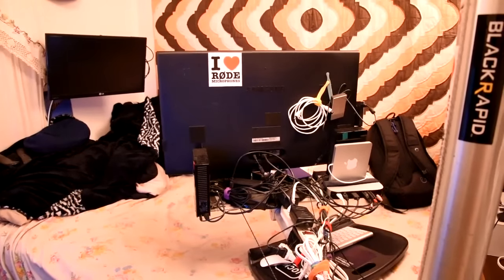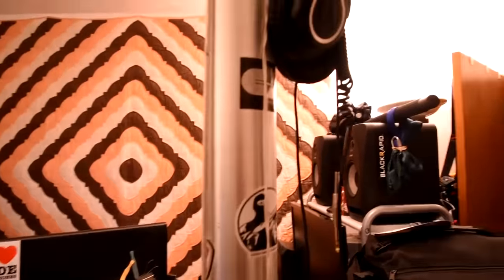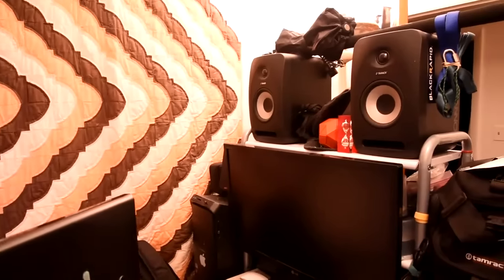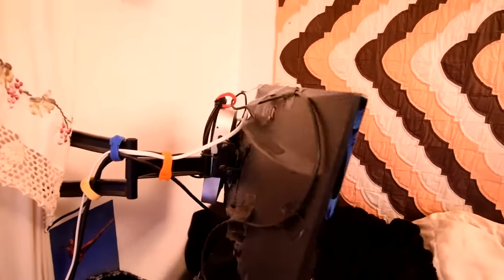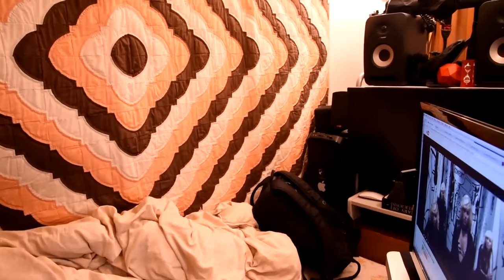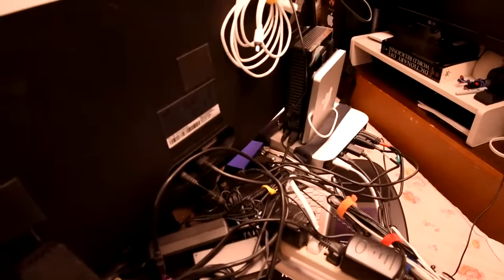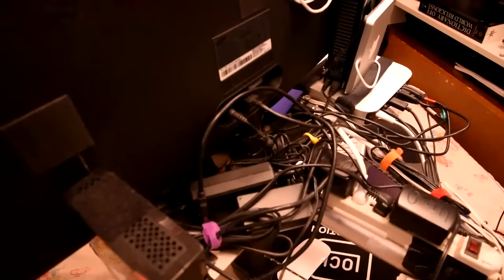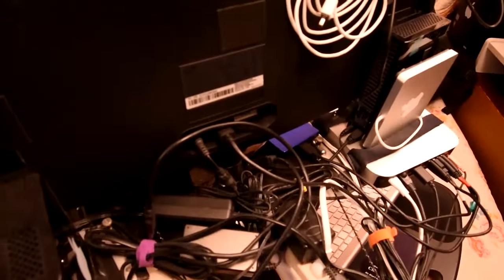Angry Photographer: Lazy Lightroom workstation from Hell (or Heaven?)